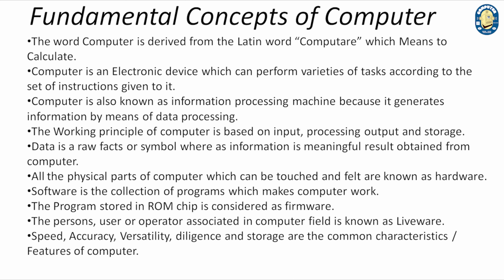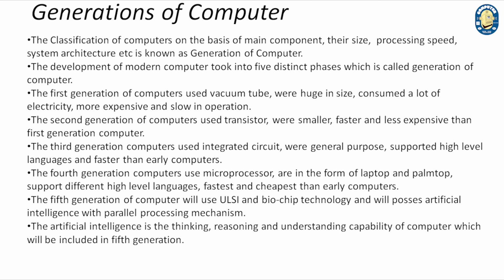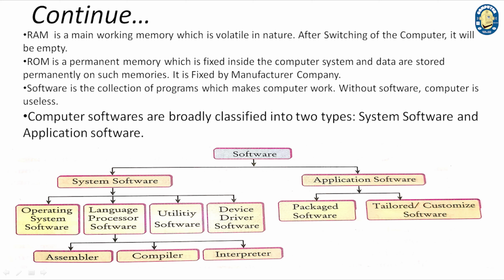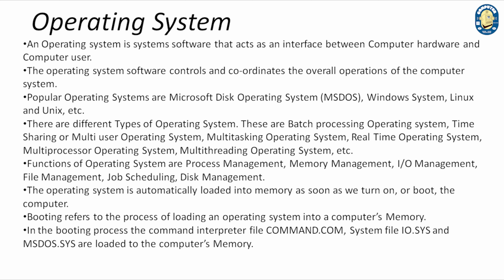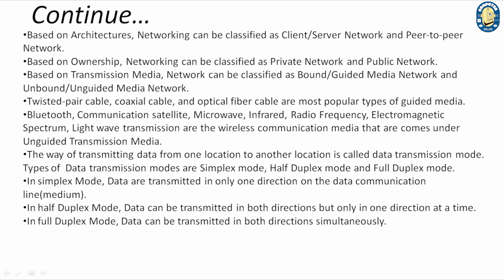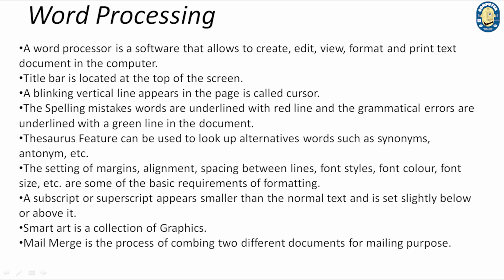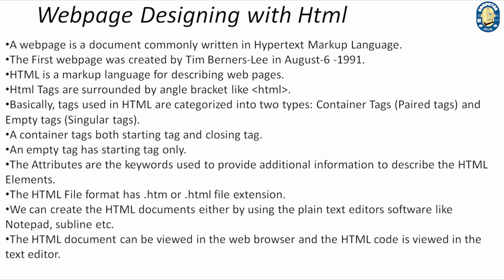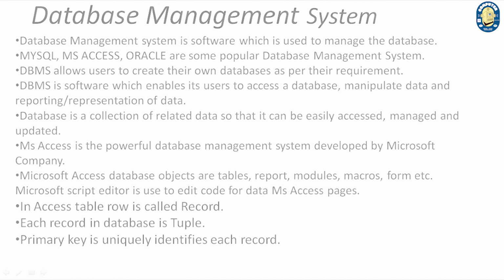Computer Science Covers Computer Fundamentals, Networking DBMS Powerpoint Presentation Hardware, ICT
Grow Tech Ideas Channel Covers the theory concepts of All the topics of Computer Fundamentals. This video Includes :
1Fundamental Concepts of Computer
2.History of Computer Development
3.Generations of Computer
4.Types of Computer
5.Computer Hardware and Software
6.Computer Virus and Protection
7.Operating System
8.Computer Network and Telecommunication
9.Word processing
10.Electronic Spreadsheet
11.PowerPoint Presentation
12.Web page designing with HTML
13.Multimedia and Application
14.Concept of Computer Programming
15.Database Management System
16.ICT Policy and Electronic Transaction Act

Computer is an Electronic Machine that accept raw facts as input, process it by processor and generate meaningful information as output. Computer system follows working principle as IPO Cycle where I means Input, P means process and O means Output.
Input devices gives the instruction or command to the computer while output devices displays the result on the screen which computer proccessed.

This video is made specially for them who are preparing for the post of Computer Operator. Most of the points are mentioned that are Frequently asked in Competetive Exams. Loksewa preparator Must watch this video if you are looking for a Computer operator , Computer Engineer, IT technicians and so on.
This video helps to Revise all the Important points of Computer. Even only listening the audio of this video, you can get Basic fundamental knowledge of the Computer system which helps you to crack all the computer exams.